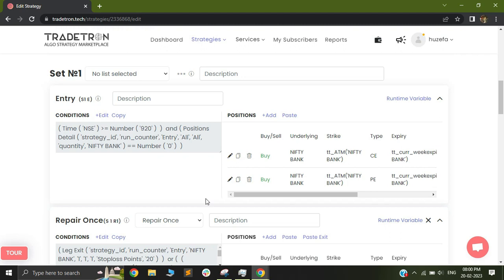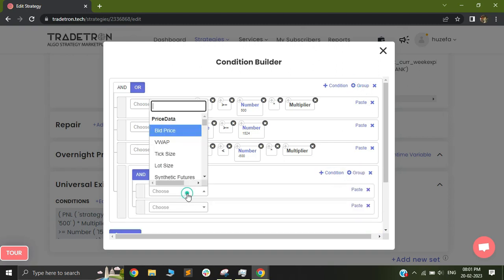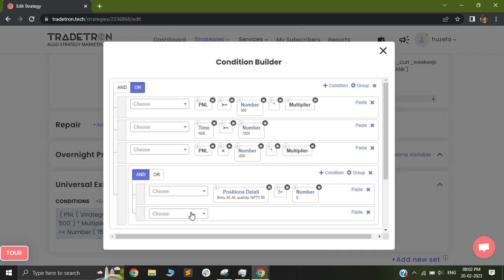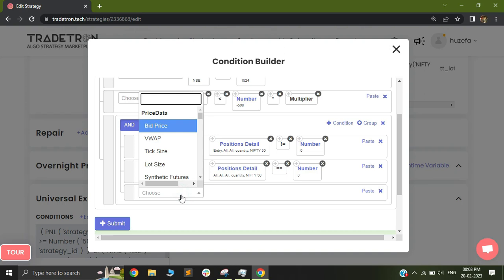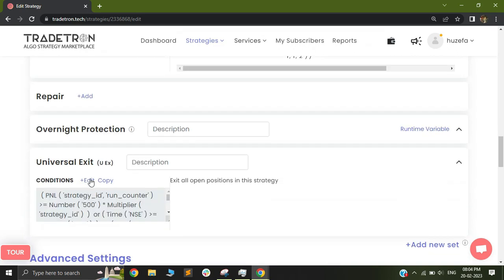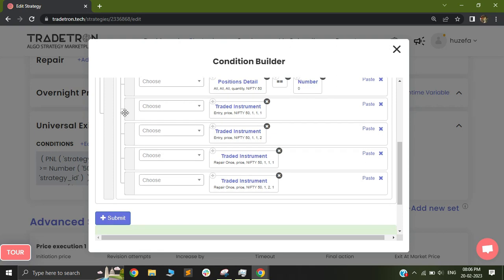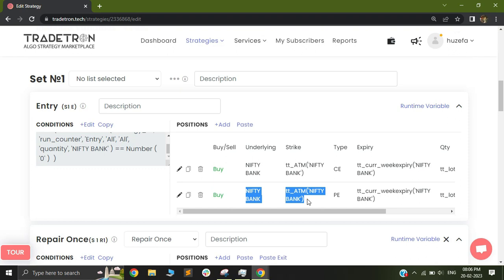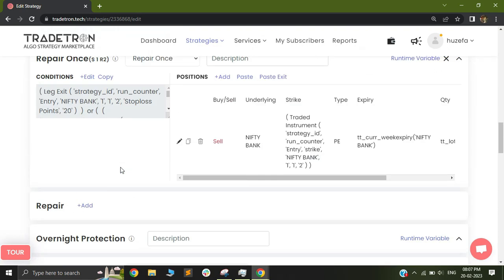Change status when no open positions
Topics to be discussed are:
1. How to select strategies from the marketplace
3. Broker configuration with Tradetron
4. Pricing & other features details